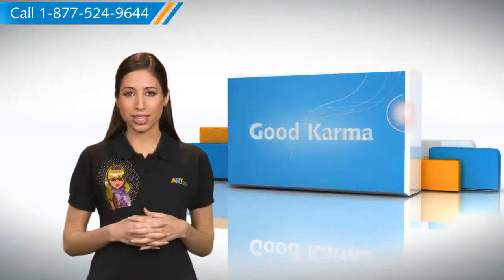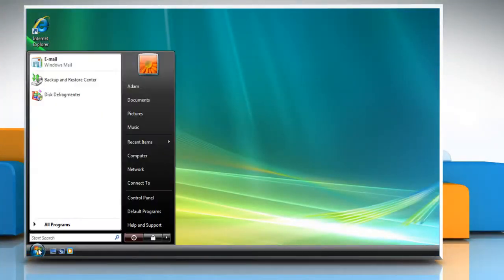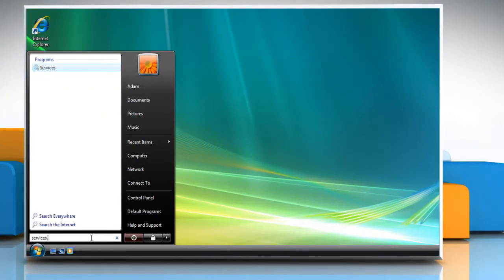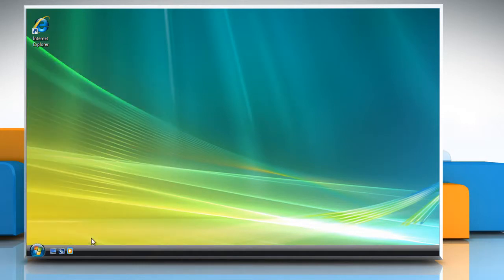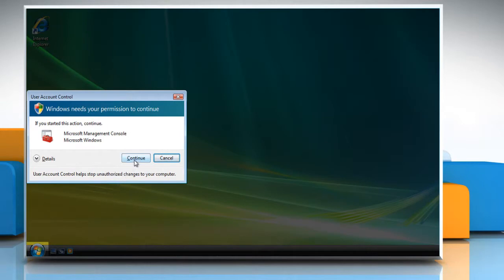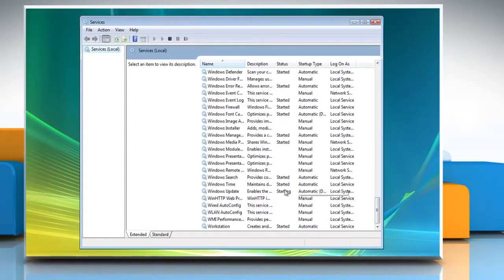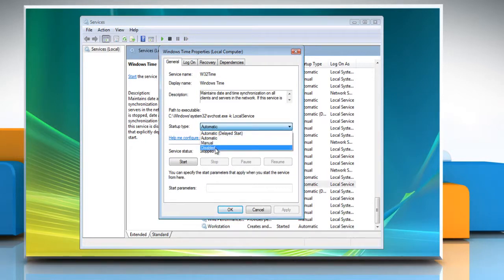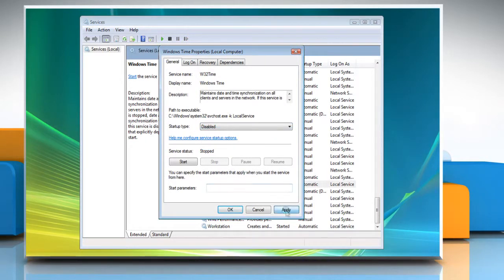Windows® Vista: System time lags due to High Precision Event Timer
Follow the steps given in the video to know why the system time lags when you restart your Windows® Vista-based PC that supports High Precision Event Timer. Take note of the fact that such a problem occurs because a problem in Windows® Vista causes a loss to the system time of approximately 0.85 seconds every time you restart the computer. Now, to resolve this particular problem, all you need to do is simply disable the Windows® Time Service.